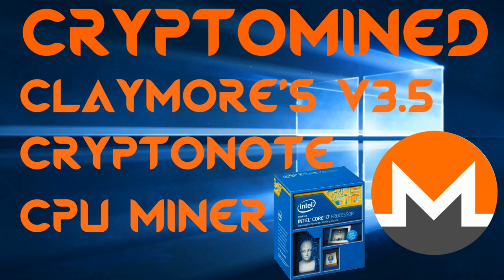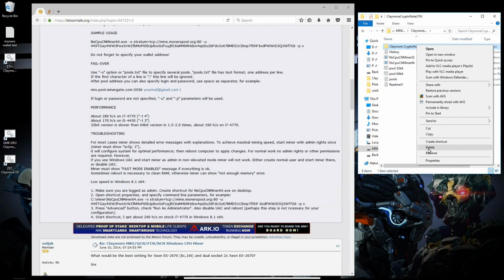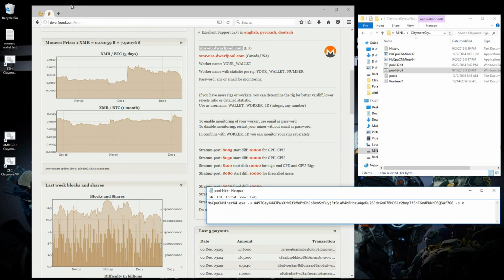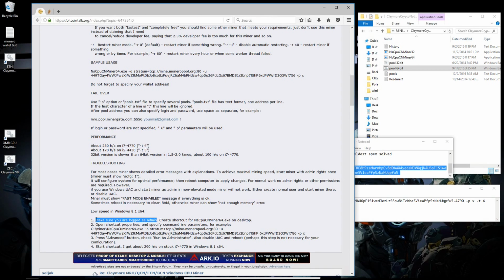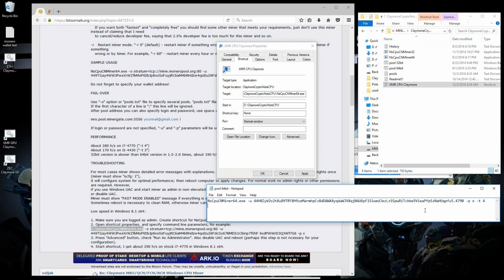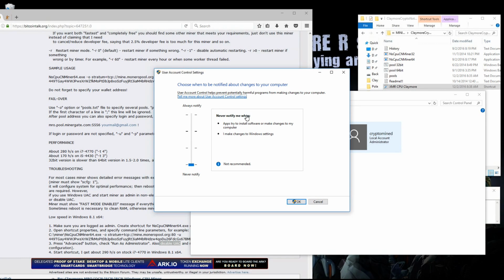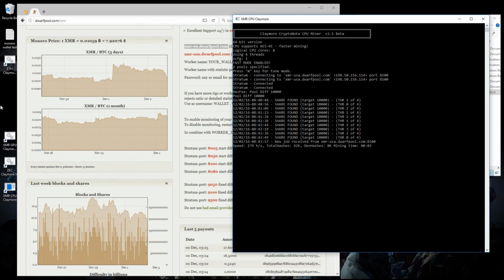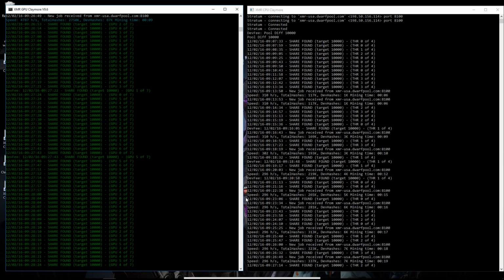Claymore's V3.5 Cryptonote CPU Miner For Windows & Monero Mining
If you want to mine Monero with your CPU on windows you can checkout Claymore's V3.5 Cryptonote CPU Miner for Windows.

Bitcoin
12hKQ99t9eiLV2D2C6K9bdYntdEVk46o3h

Litecoin
LTkDdmm9qXHNXpnc1FbnyhWFjqdNR4t4Xt

Dogecoin
DHGaiFJU442oKVnjnexkvRDwuX7pysXPF2

Dash
XtnRsdAHdAAGD4EshCDFpvwJqTWZvE2A2u

ZCash
t1goK66cPpVbiUsoi3httTTtmKz4d1kie4k

Ethereum
0x317732FA9E934018D2D0Dd7b5C8f8f320D6059D2